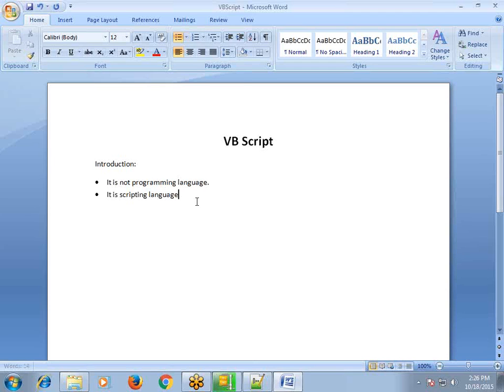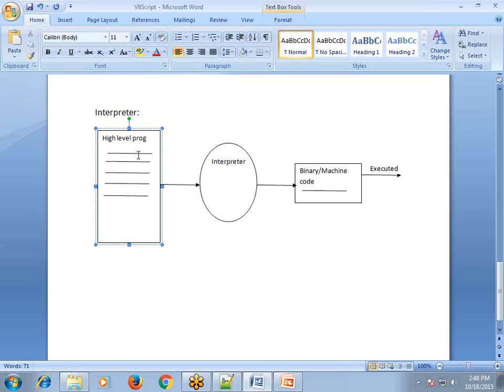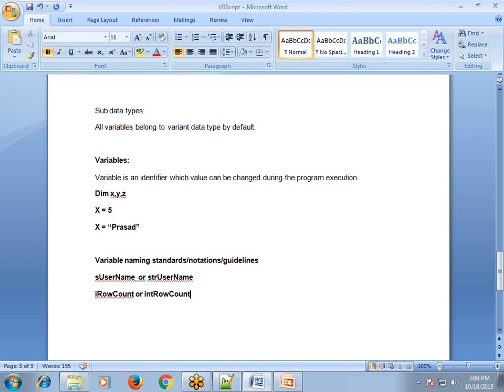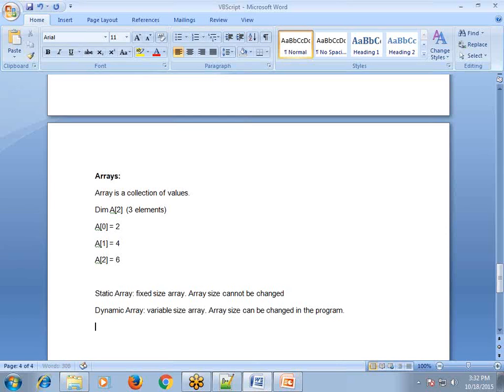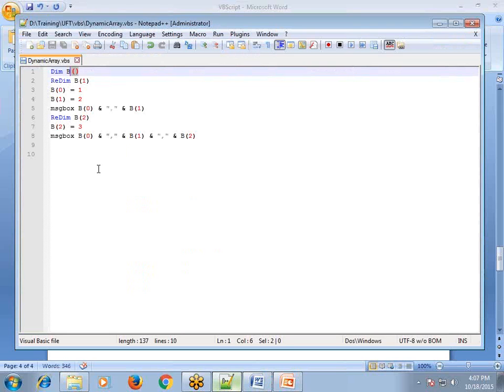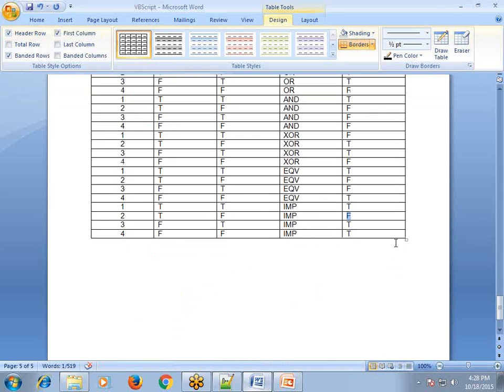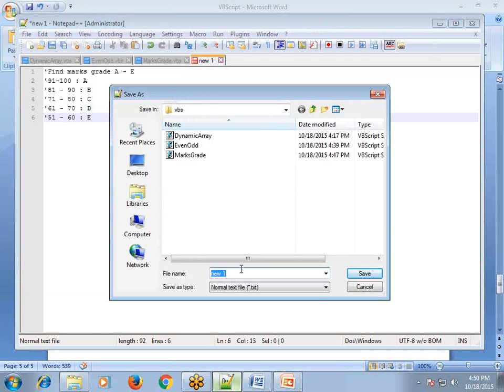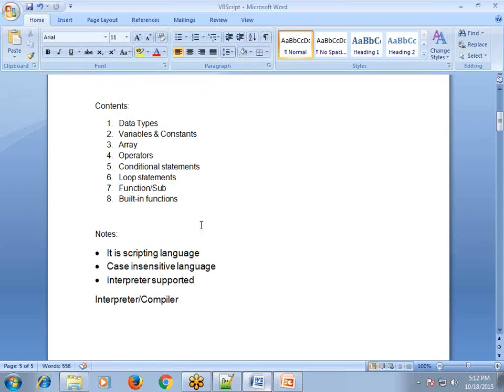lrnsm: VBScript data types, variables, arrays, conditional statements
VBScript: introduction, data types, variables, constants, arrays and conditional statements